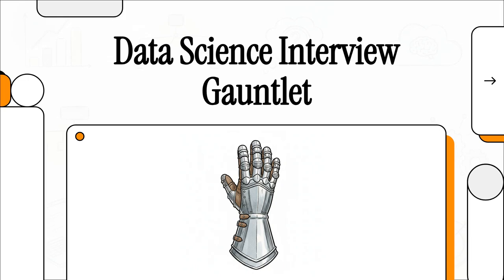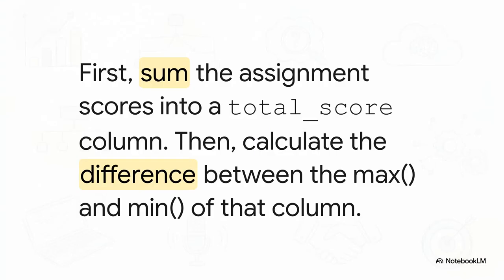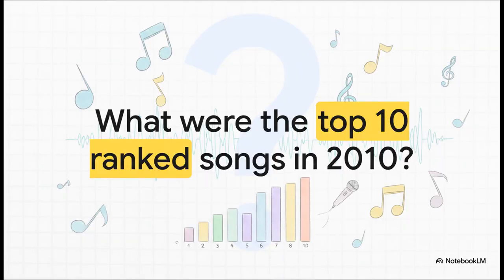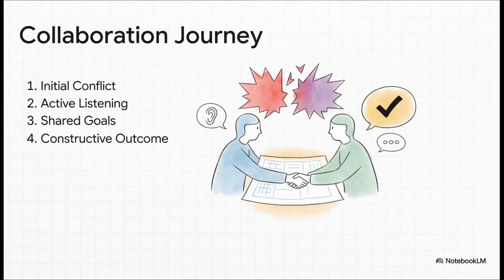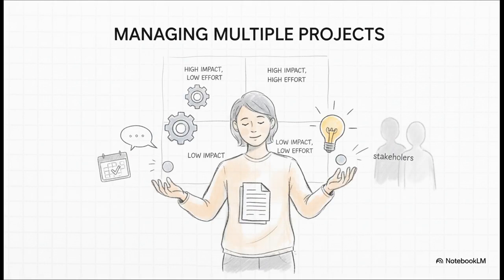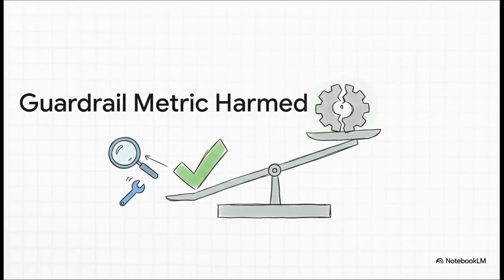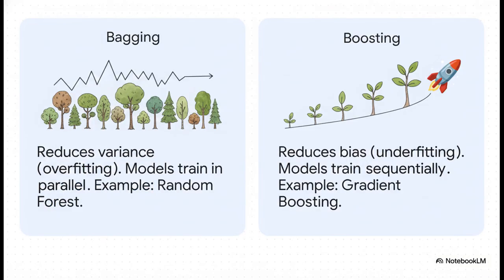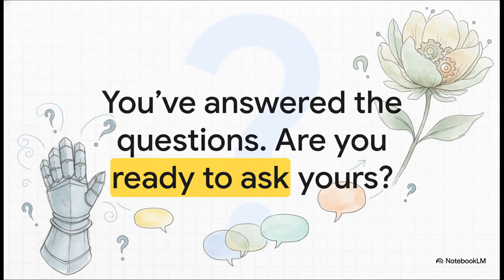Data Science Interview Questions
This video, "Data Science Interview Questions," simulates a multi-stage data science interview, covering 15 common questions across four rounds 0:21:

Python Coding Screen 0:44 : This round tests Python and Pandas skills with questions like:

Finding the largest difference in total scores from a student table 0:52 .
Finding the lowest order cost for each customer from two separate tables using pd.merge and groupby 1:35 .
Filtering a Billboard chart table for top 10 songs from a specific year, handling duplicates 2:15 .
Behavioral Round 2:58 : This section focuses on assessing soft skills and problem-solving approaches:

Discussing a time you did something new, using the STAR framework like Situation, Task, Action, Result 3:09 .
Describing an experience working with a difficult person, emphasizing emotional intelligence and shared goals 3:30 .
Explaining a time you needed to persuade someone, highlighting the use of data and empathy 3:48 .
Managing multiple projects, showcasing prioritization systems and communication strategies 4:07 .
Product and Business Cases 4:25 : This rapid-fire round tests product sense and business strategy:

Designing an A/B test, covering goal clarification, metric definition success and guardrail, design, and data-driven recommendations 4:38 .
Handling A/B test results that are not statistically significant like p-value is bigger than  0.05 5:02.
Addressing a successful A/B test that inadvertently broke something else 5:23.
Measuring the success of a new product like Instagram TV, considering engagement, retention, and quality 5:43 .
Diagnosing a drop in user signups, emphasizing a structured problem-solving approach 6:03 .
Explaining the difference between bagging and boosting in machine learning 6:24 .
Describing the SQL logic to find the sum of salaries for employees with incomplete projects 6:48 .
Measuring the causal uplift from a discount, stressing the need for experiments like A/B tests 7:10 .
The video concludes by emphasizing the importance of asking insightful questions at the end of an interview to demonstrate genuine interest and a desire to make an impact 7:34 .